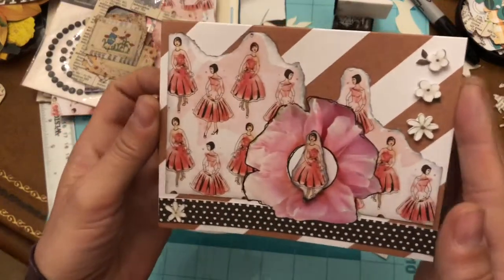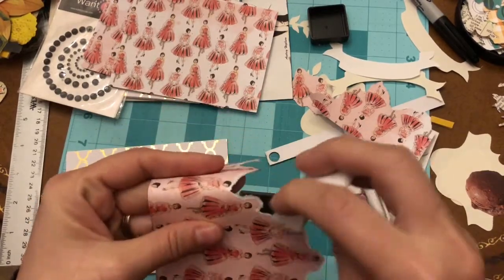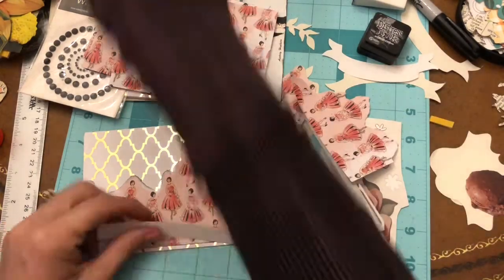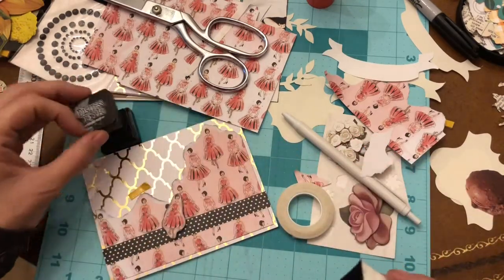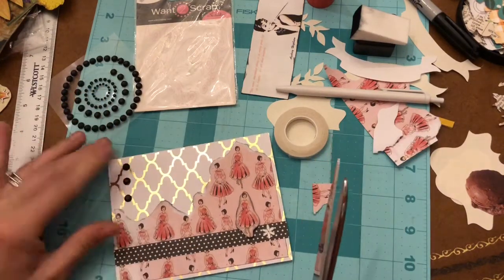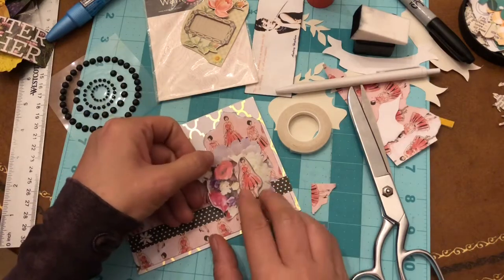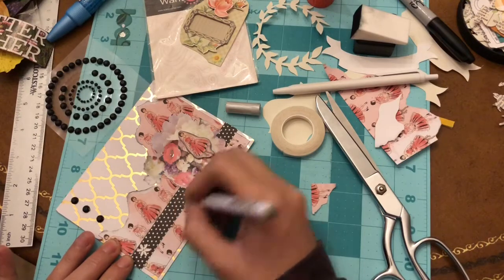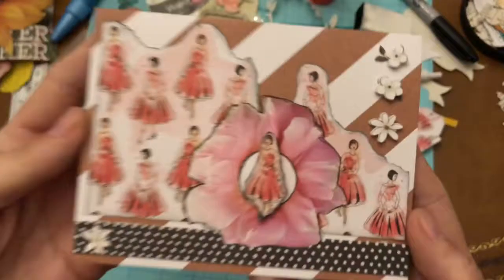Girl in flowers mixed media card process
This is a very simple mixed media card using
Busy scrapbook paper
paper scraps
adhesive
Silver deco color paint pen
Bling
A flower sticker
Magazine flowers

If you want to learn more about the Nonprofit I founded recently go